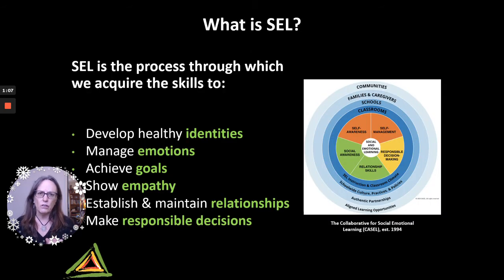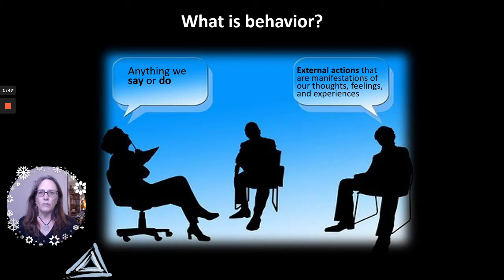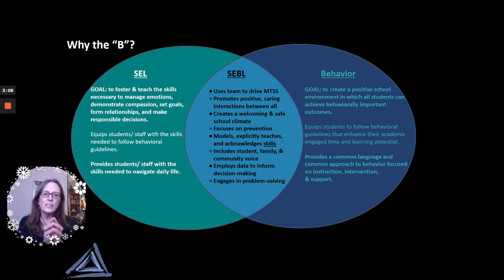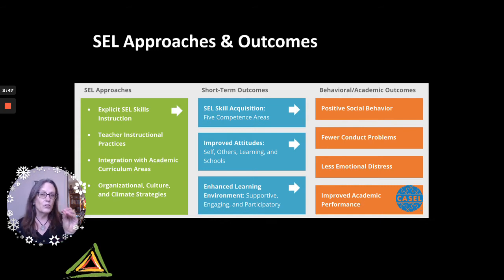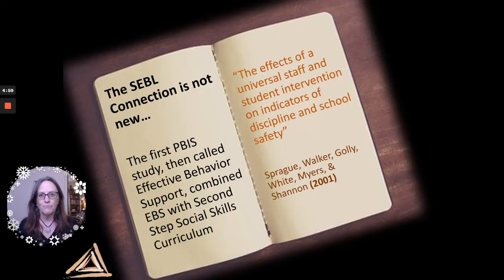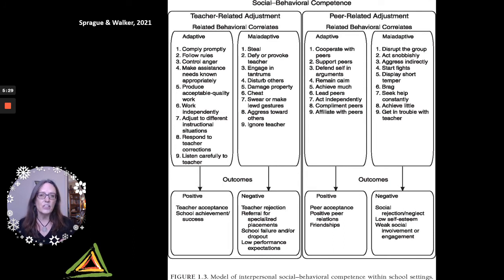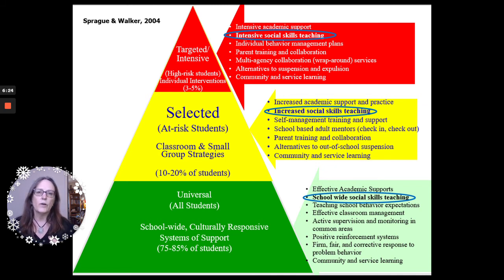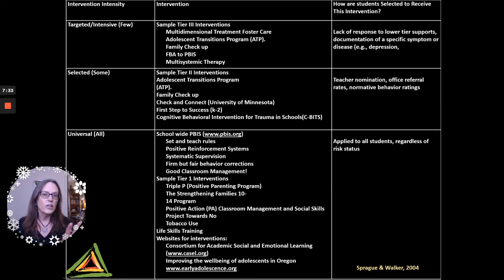NPBIS 10-Minute Tidbit: The SEL Behavior Connection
Heather Robbins explains the connection between social-emotional learning and behavior in the context of PBIS.